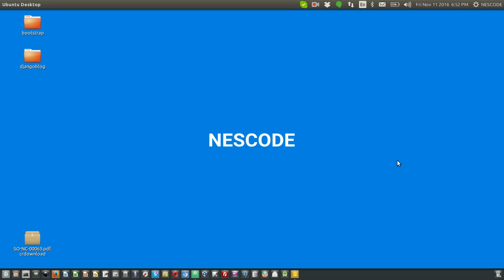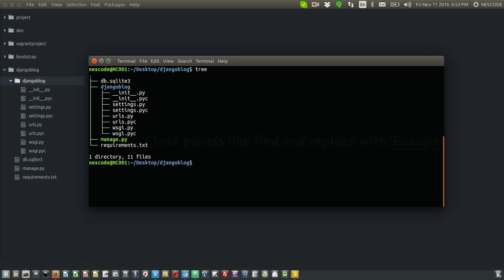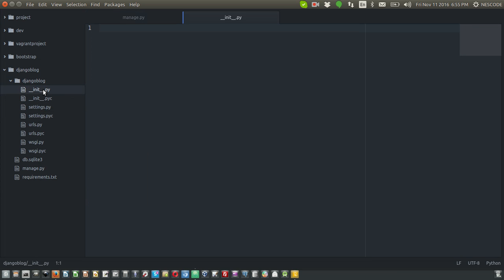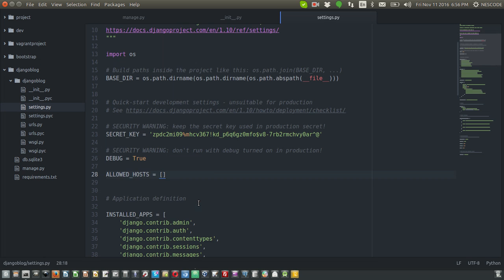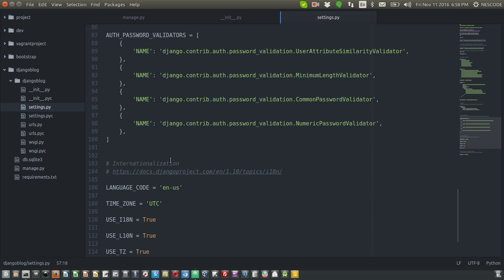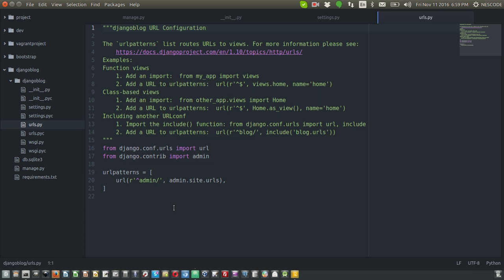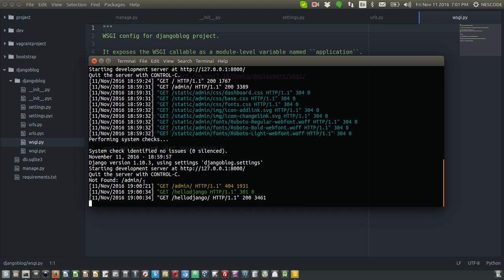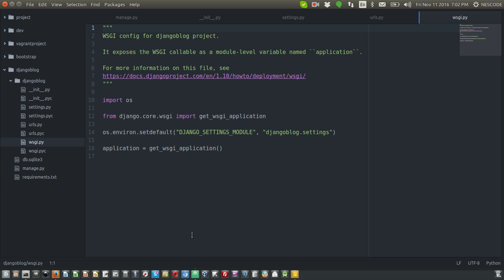Django project folder structure